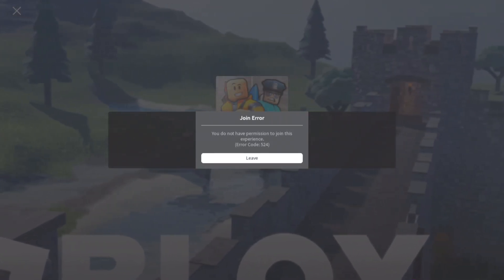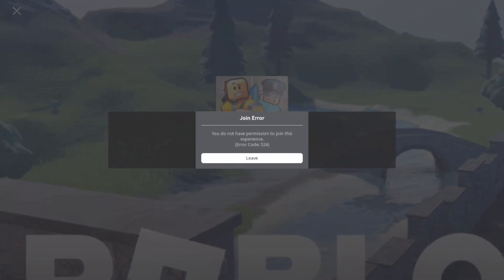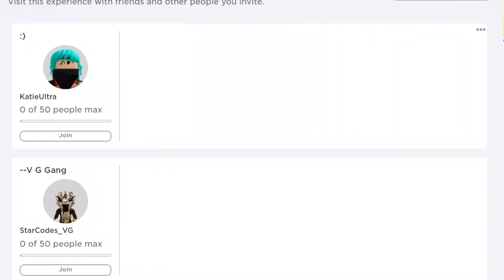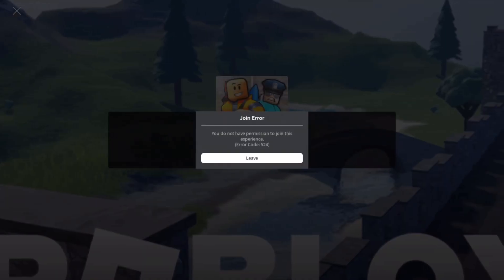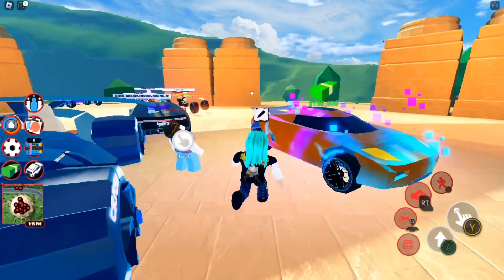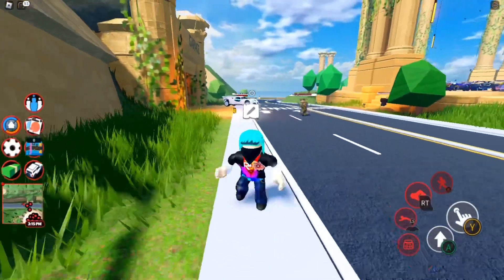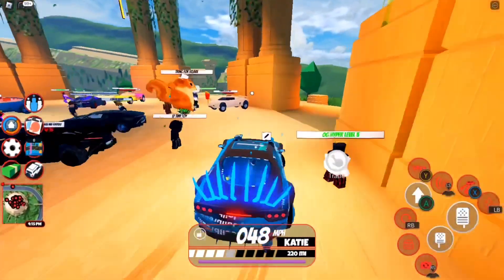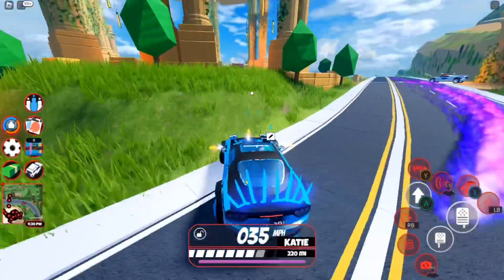The Way to Join Roblox Jailbreak Trading is Changing FOREVER...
As of May 24th, 2023, it is *no longer* possible to join Jailbreak Trading through the gamepage, most likely due to a Roblox update regarding how separate games work now. Many people are a bit upset and worried about this

➤ Jailbreak Trading Gamepage!

➤ Please feel free to Join Shrek-A-Leaf today!